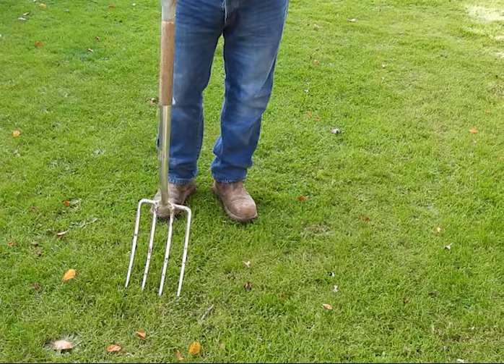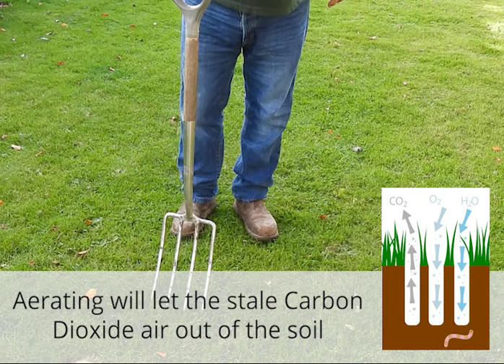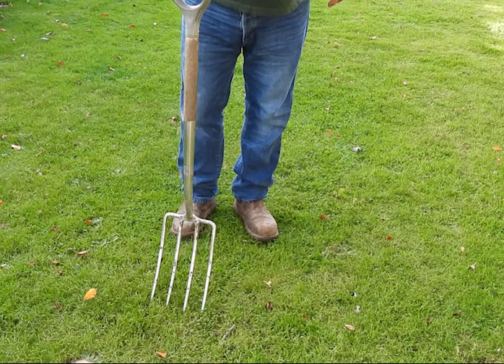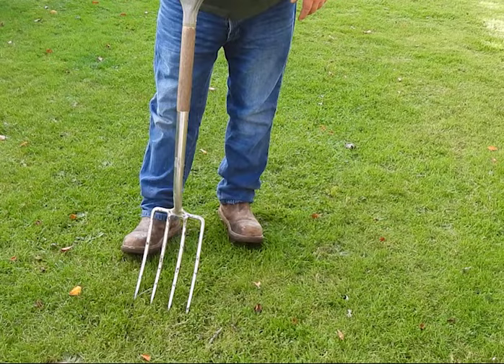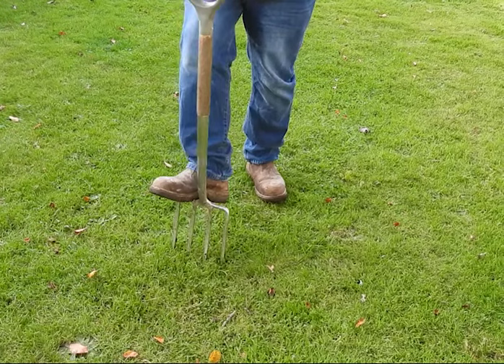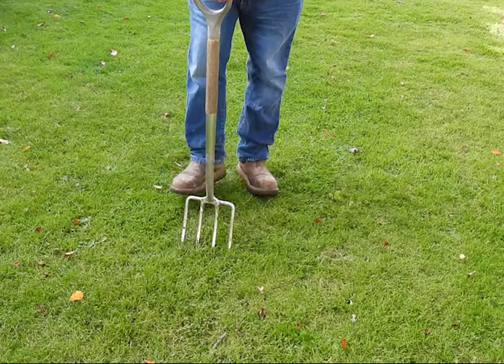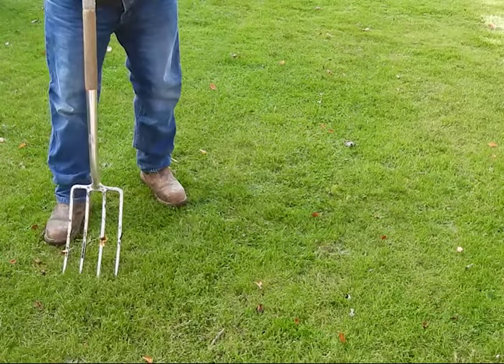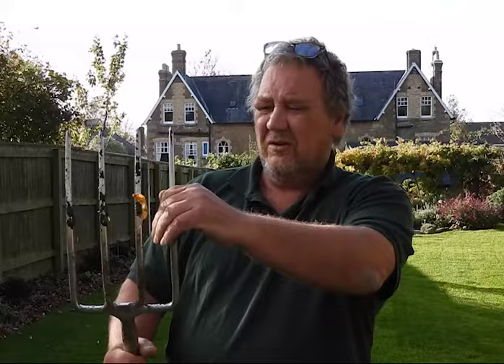Aerating the Lawn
Aerating means 'introduce air into'. By perforating the soil with your garden fork, you are letting the stale carbon dioxide out and letting oxygen, water and nutrients in.

Push the fork in about 4-5 inches deep and pull back a little, repeating every 6 inches across the garden.